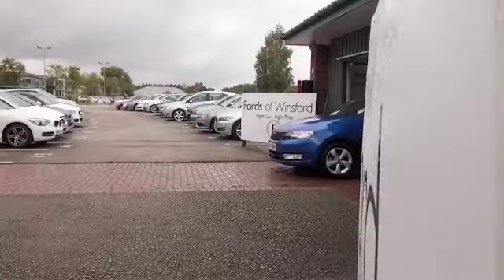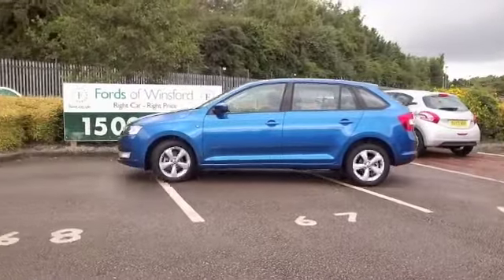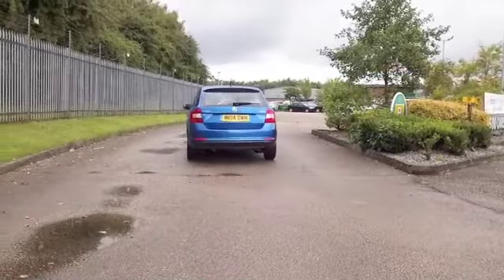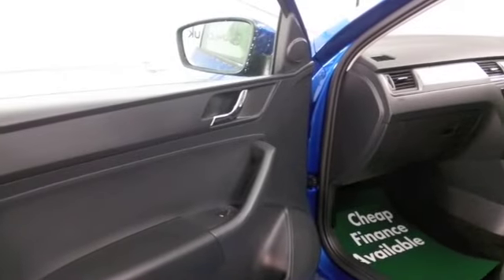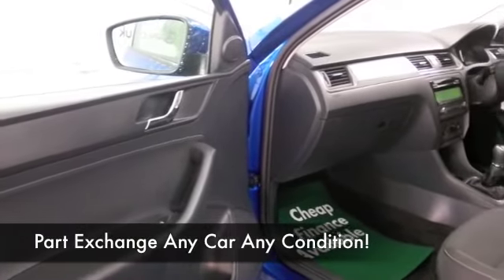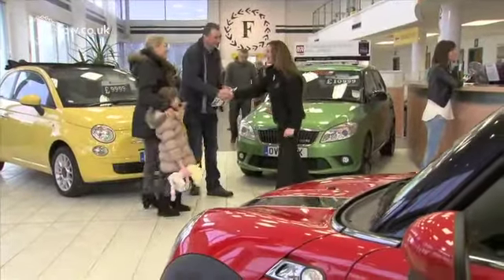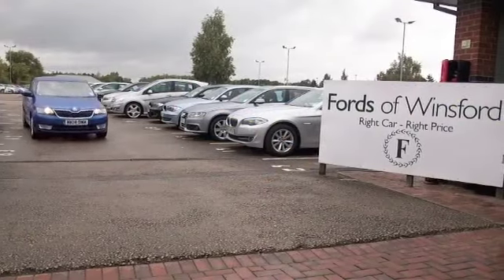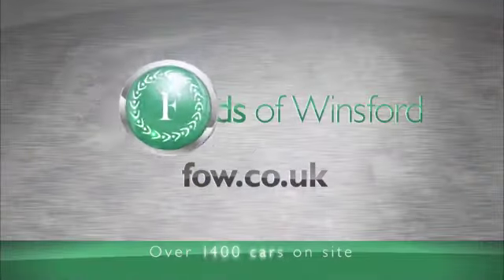SKODA RAPID SPACEBACK HATCHBACK (2014) 1.2 TSI GREENTECH SE 5DR - MK14DWM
DETAILS:
First registered: 31/03/2014
Current mileage: 1980
Registration: MK14DWM
Colour: BLUE

FEATURES:
all round electric windows, remote central locking, cloth interior, all round airbags, air conditioning, pas, abs, alloy wheels, metallic paint, traction control, parcel shelf present, hand book present, cruise contro

This used car is for sale at Fords of Winsford Car Supermarket in Cheshire, UK